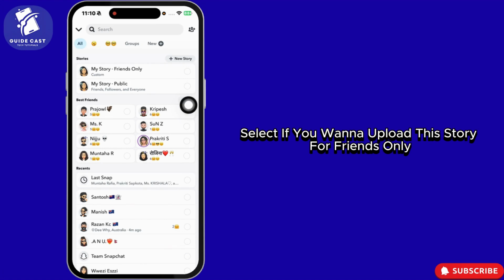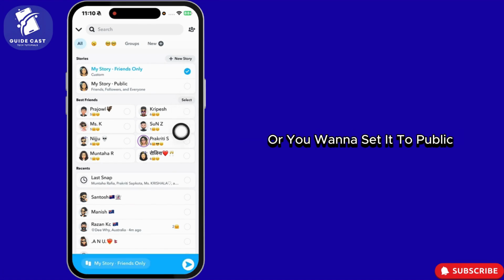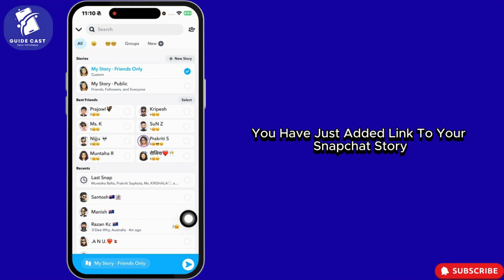How to Add Link to Snapchat Story! Quick & Easy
Want to share a website, product, or video in your Snapchat Story? 🚀 This quick and easy tutorial shows you exactly how to add a link to Snapchat Story in 2025 step by step.

00:00 - intro:
00:10 - Step-by-step guide to attaching a link

This method works for iPhone and Android users in the US. Perfect for influencers, brands, or anyone who wants to share content directly on Snapchat Stories.

Key things covered:

Adding links in Snapchat Stories

How swipe-up works on Snapchat

Boosting Story engagement with links

Easy Snapchat tips for 2025